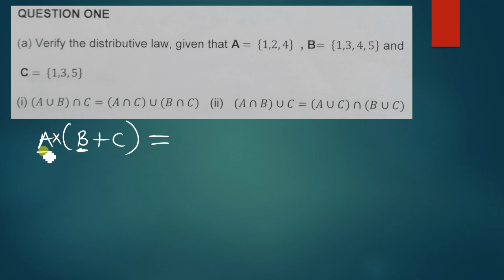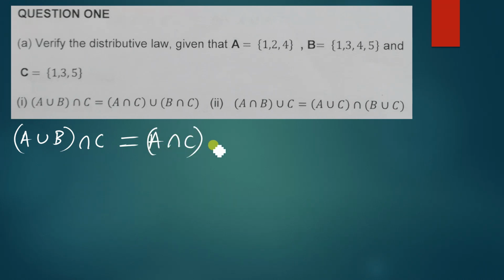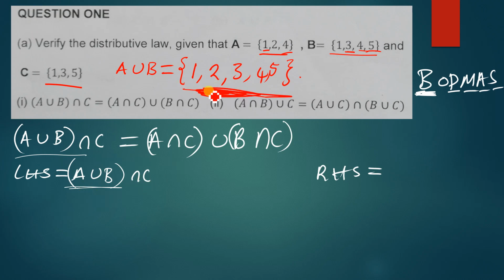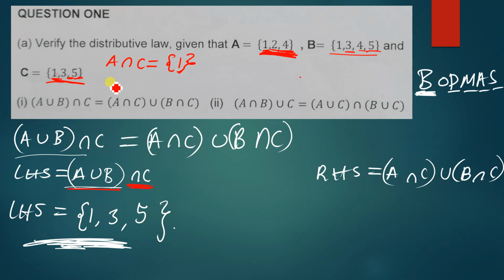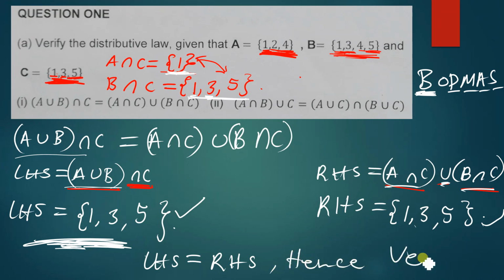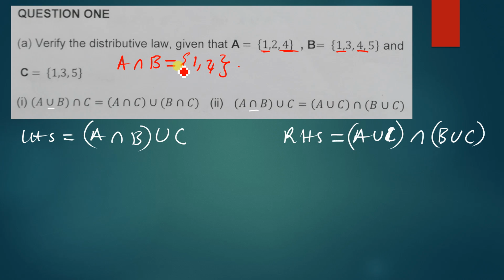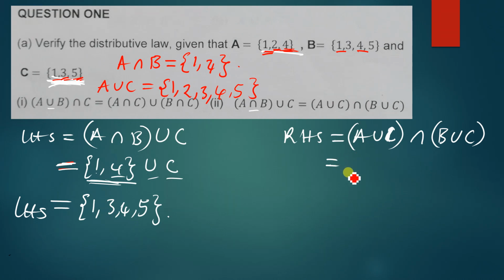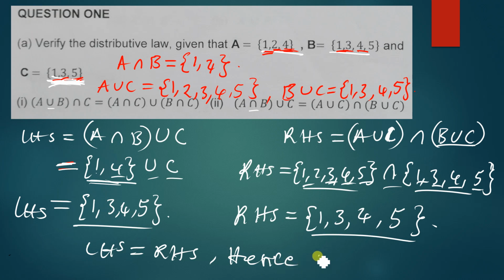VERIFYING THE DISTRIBUTIVE LAW OF SETS by harmtedy